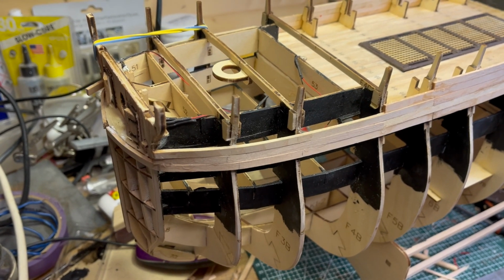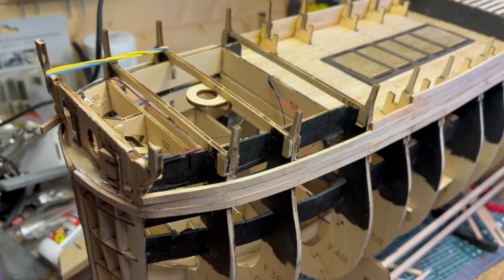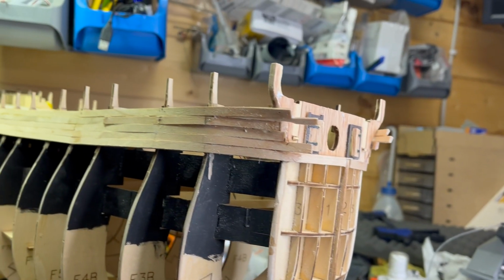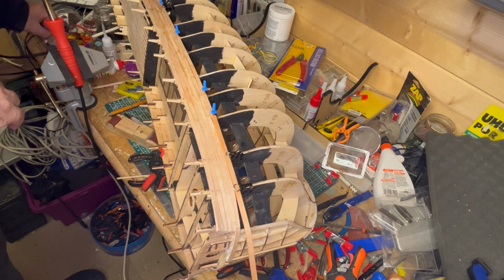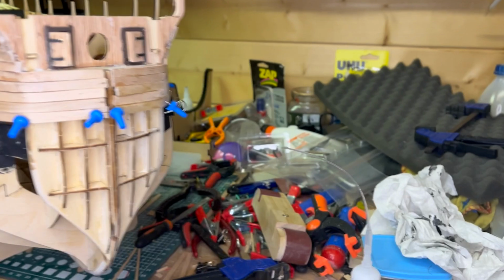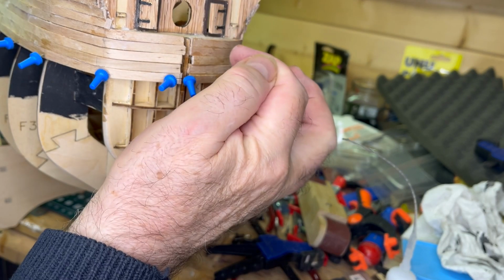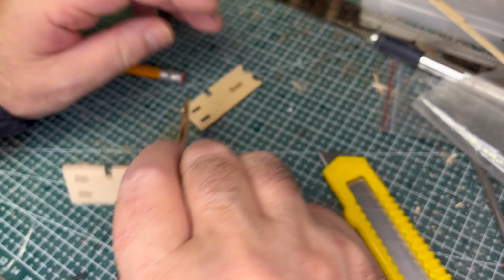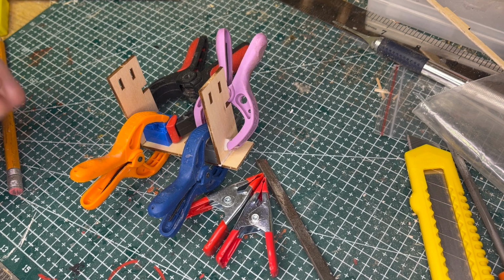Artesania Latina 1:84 SmaTrinidad Pt12 - Continuation of Hull Planking and Officers Quarters 1080p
I continue planking the hull and make a start on the Officers quarters